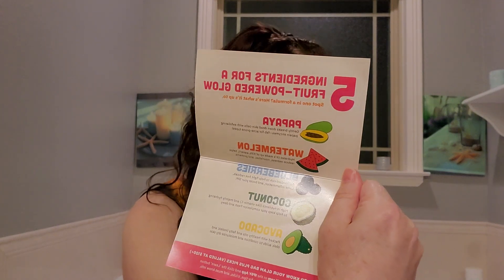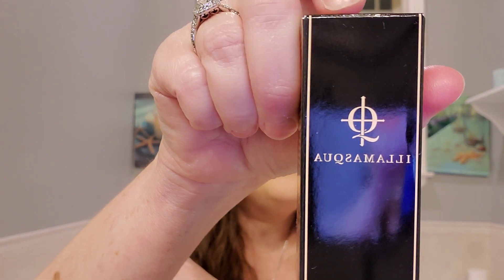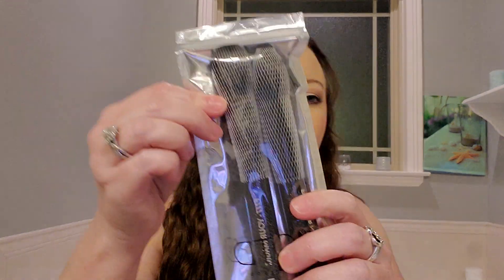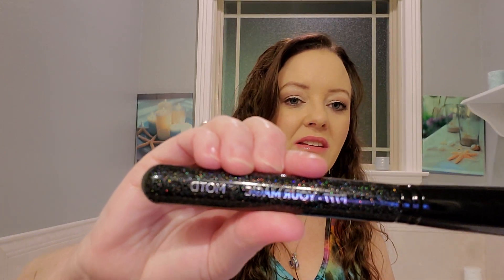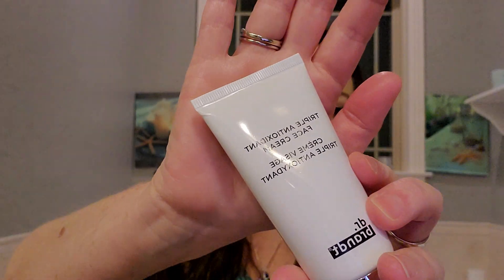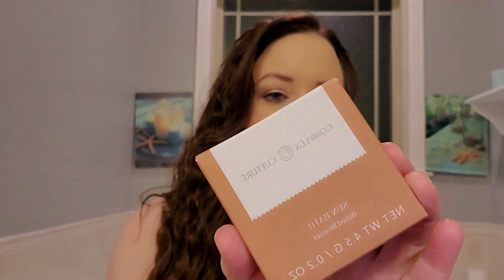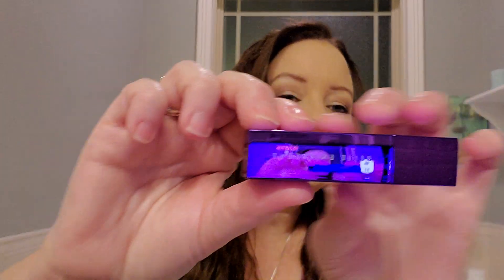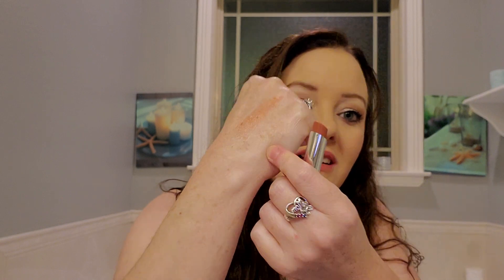Ipsy Glam Bag Plus Unboxing/Unbagging | June 2022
Here is my link if you want to sign up to receive your own bag
If you use it I will receive 600 points.